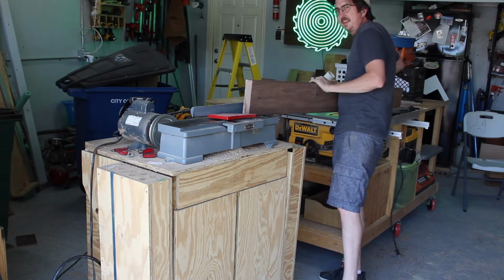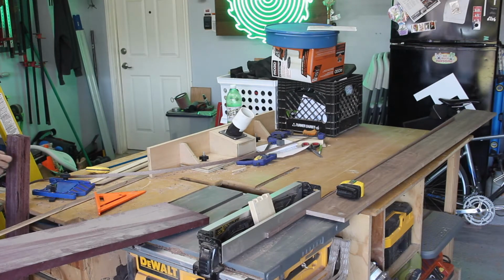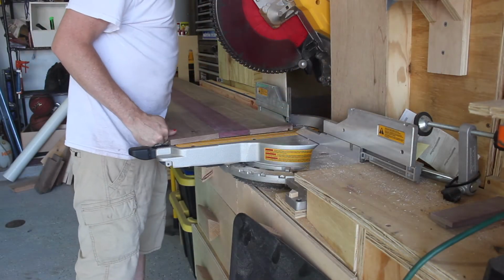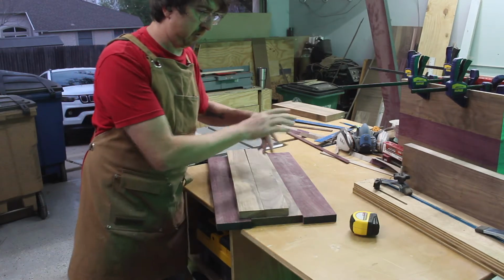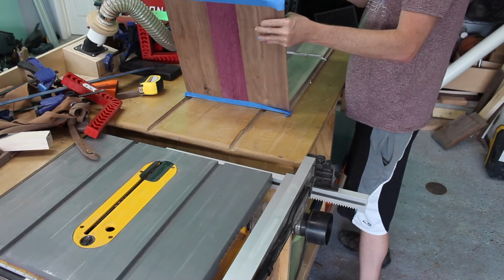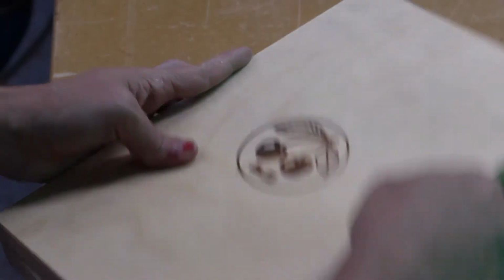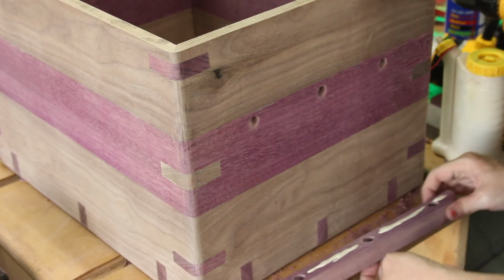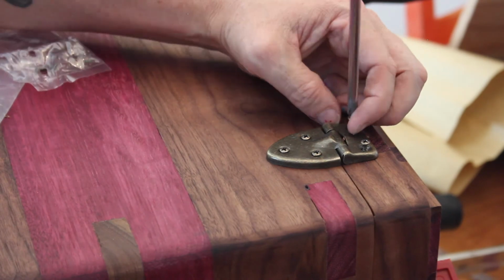Crafting a Walnut and Purpleheart Memory Box | Woodworking Artistry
In this video, I'm thrilled to take you through the intricate process of crafting a stunning Walnut and Purpleheart Memory Box. I've poured my passion for woodworking into this project, and I can't wait to share it with you.

This build features precise miter cuts on the table saw, including an angle set beyond the usual 45 degrees, which I learned from the brilliant Shawn at @Foureyes.Furniture. You can find his invaluable tips and tricks in this video: [Shawn's Tips and Tricks]

Join me as I transform these exquisite wood species into a memory box that's not only functional but also a work of art. This project holds sentimental value, making it all the more special.

As always, your thoughts, questions, and feedback are highly appreciated. Your support keeps the creativity flowing.